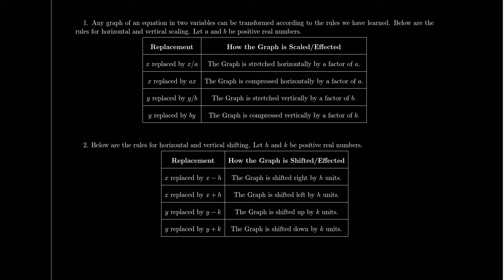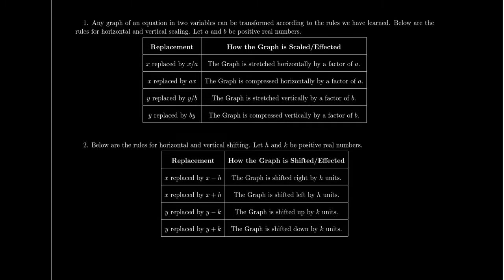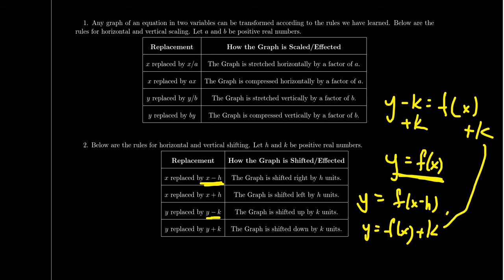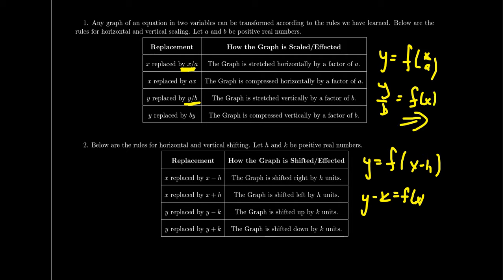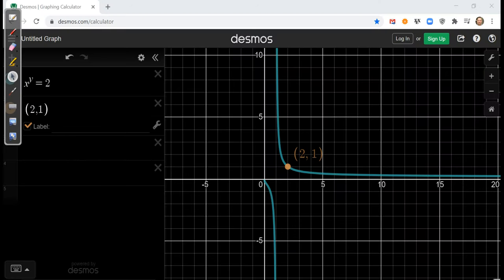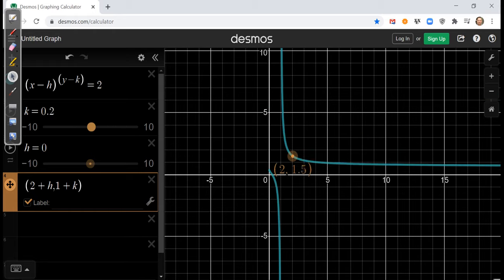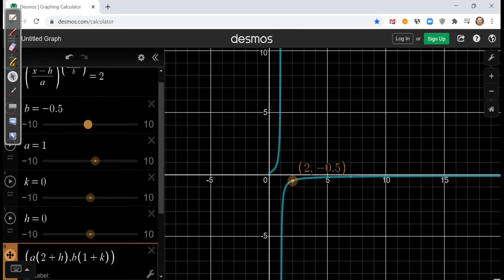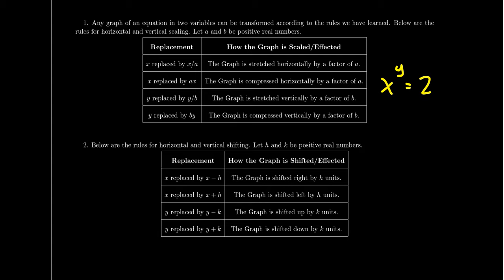Transformations of Graphs (Generally)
In this video, we discuss how one can transform a graph when it does not necessarily correspond to an equation of the form y=f(x).

This is a mini-lecture for Quiz 2 and a part of the lecture series offered by Dr. Andrew Misseldine for the course Math 1050 - College Algebra at Southern Utah University. A copy of this quiz can be found at Dr. Misseldine's website or through his Google Drive